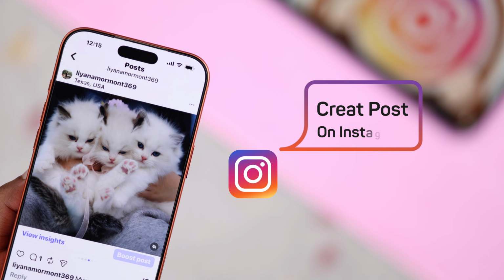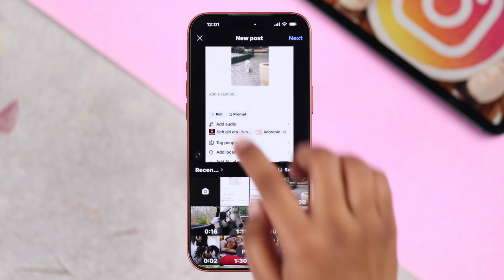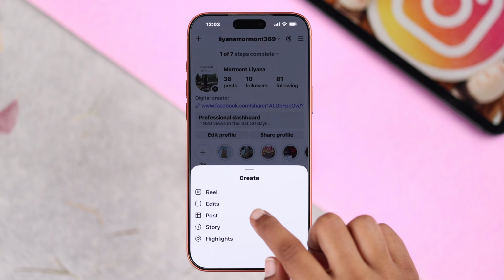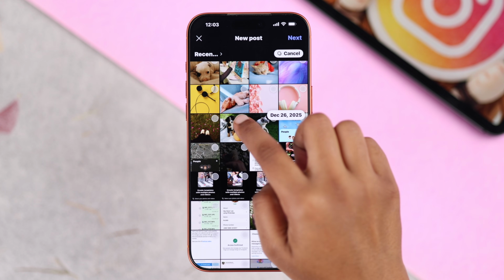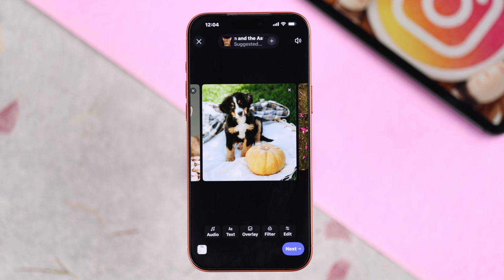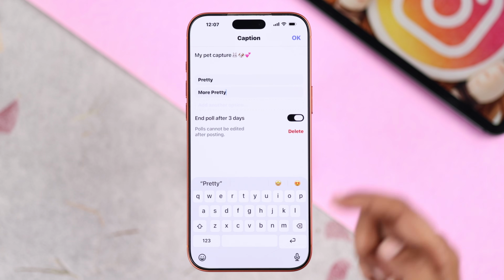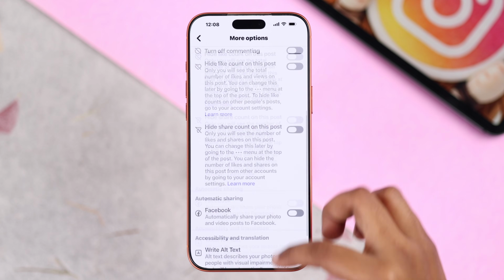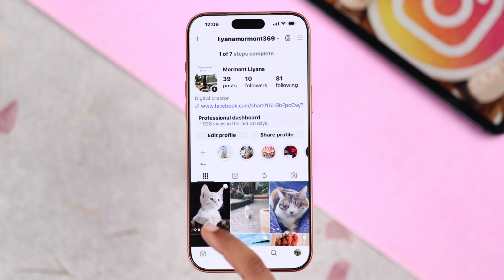How to Create a Post on Instagram Like a Pro!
Confused about how to create a new post on Instagram using iPhone or Android in 2026 like an absolute pro as a new user?

Looking for the best way to post on Instagram for beginners to ensure your content looks crisp and gets discovered by the algorithm, including customizing audio, text, filter, and the post settings for more reach? This is the video for you. This 3-step beginner's guide will show you how to upload high-quality photos on Instagram, along with hidden settings for better engagement.

0:00 Intro: Create a Post on Instagram
0:05 Step 1: Create a Post and Select Photos/Videos
0:53 Step 2: Edit Audio, Text, Filter, and More
1:18 Step 3: Add Caption and Custom Settings to Publish your Post